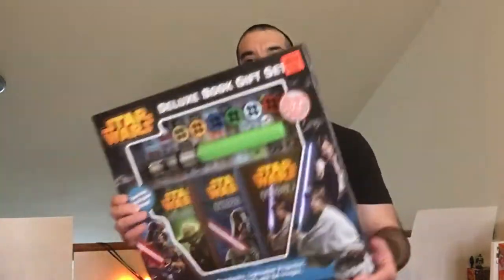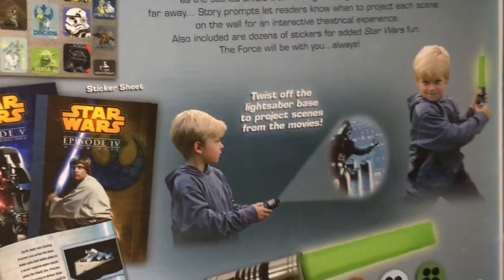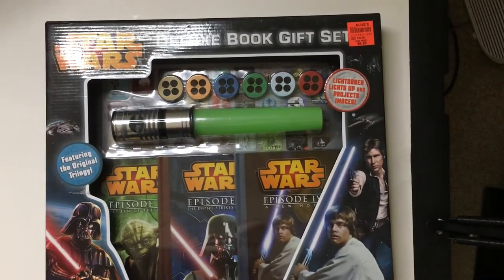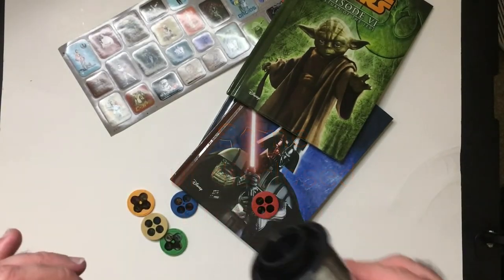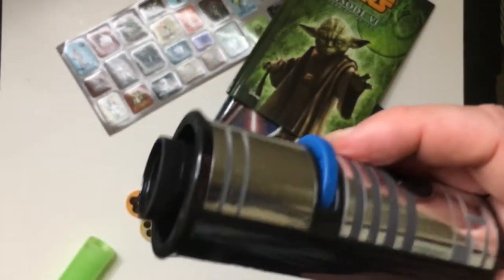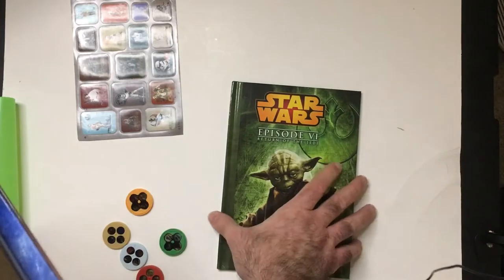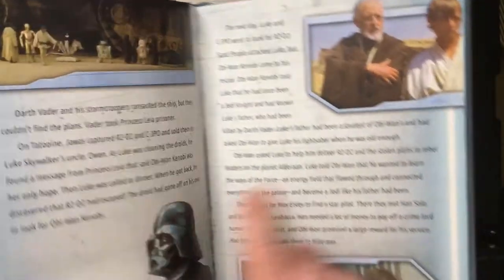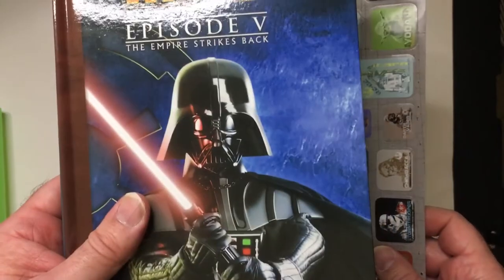Star Wars Deluxe Book Gift Set